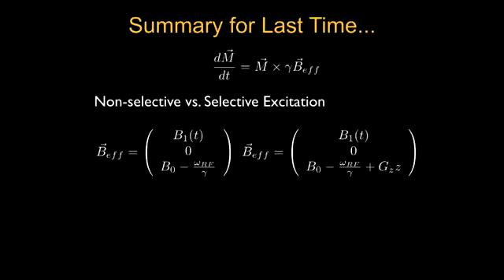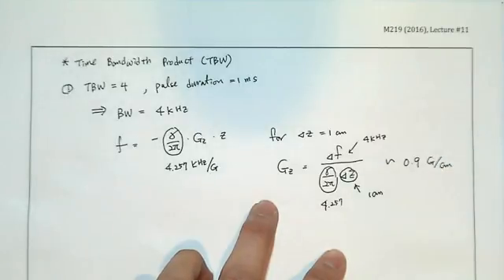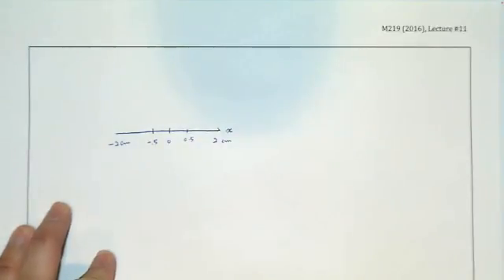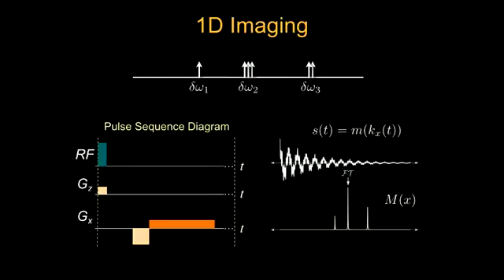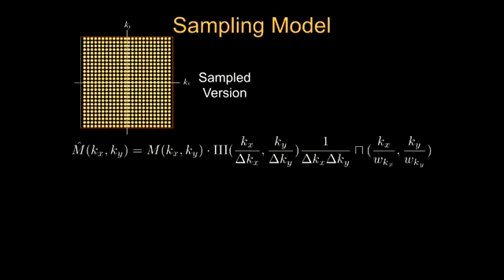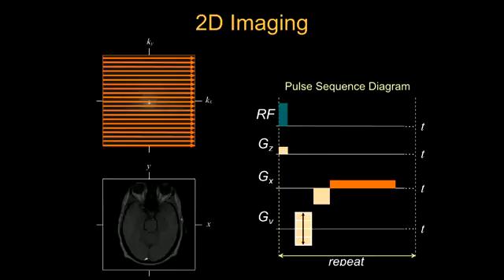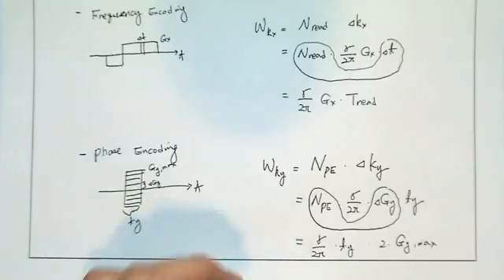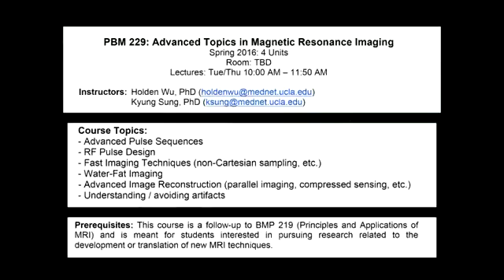M219 2016 Lecture 11 - Signal Localization II (Dr. Kyung Sung)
Frequency & Phase Encoding, N-D imaging.